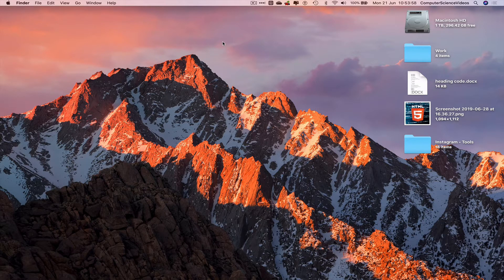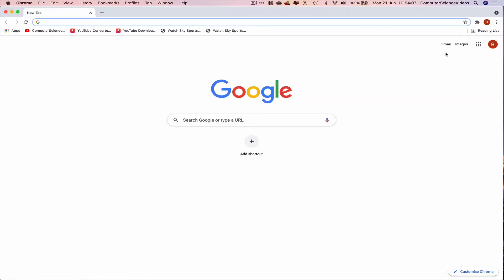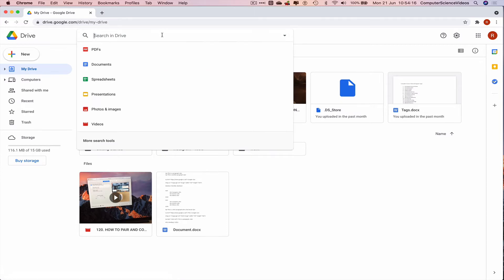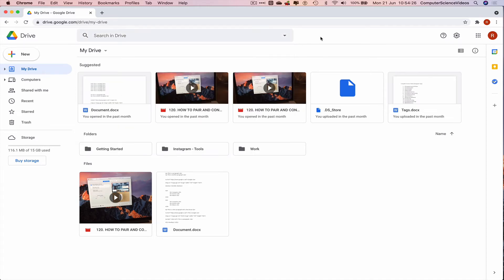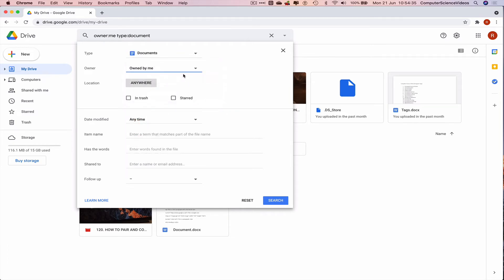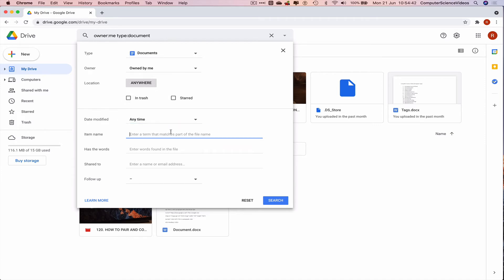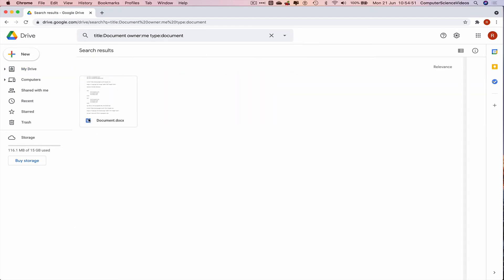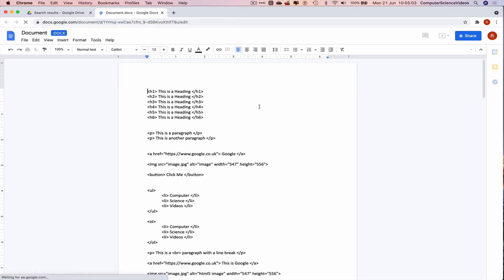How to SEARCH for an Item in Google Drive On a Mac - Basic Tutorial | New